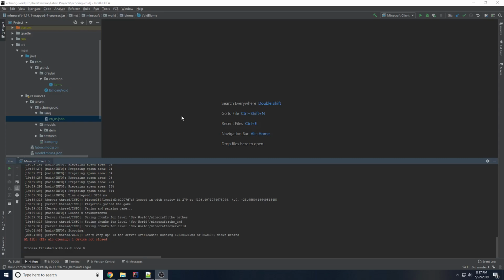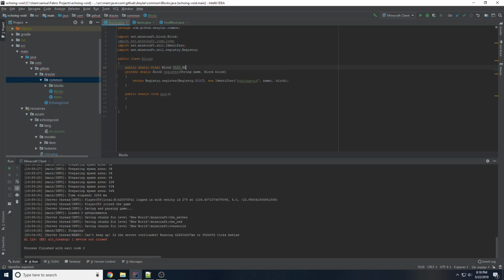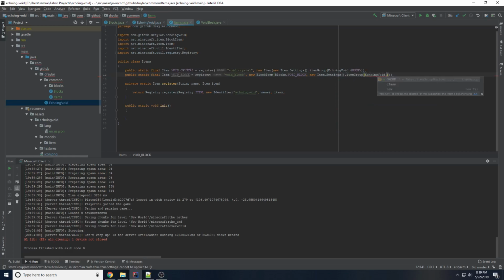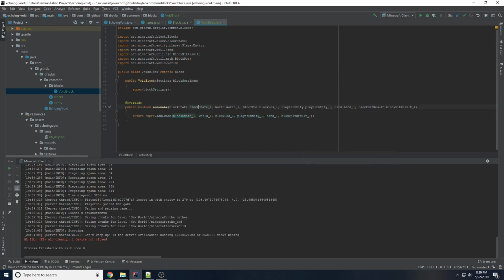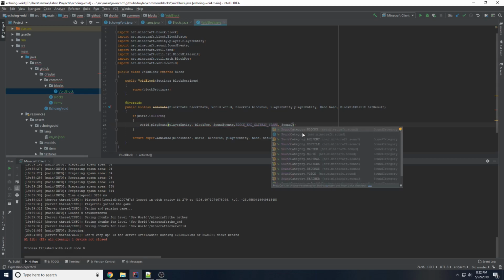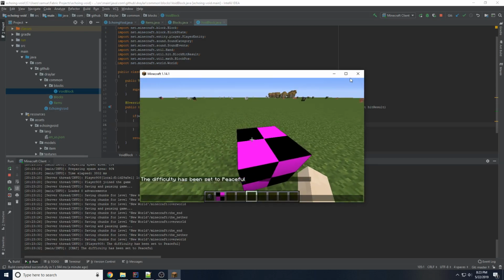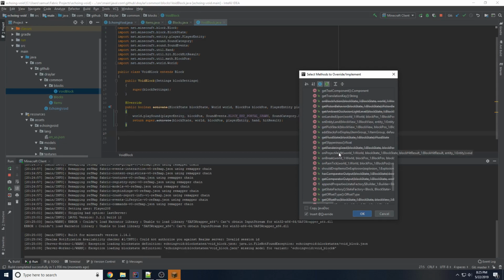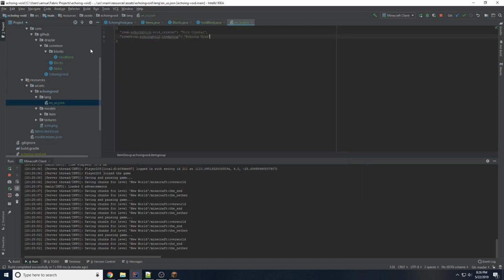Modding with Fabric #3 | Adding a Block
Welcome to the third video in a series I'm making about modding with Fabric. This is not a walkthrough tutorial, but rather a showcase into how I typically go about modding and the methods I use.

In this video, we look at adding our own block with a small custom mechanic related to sound.

Fabric is a 1.14 modding toolchain designed around fast updates and ease of use. Fun fact: it was available for full use within hours of the official 1.14 release! To find out more as a developer, visit our wiki

Apologies for the low quality-- it should be fixed in episode 5.